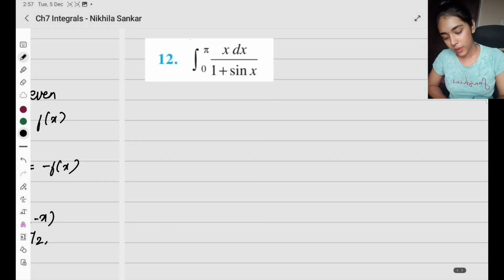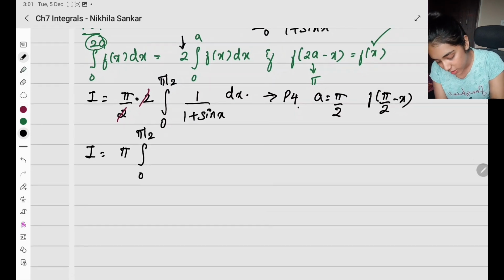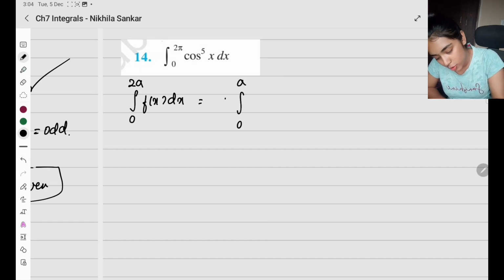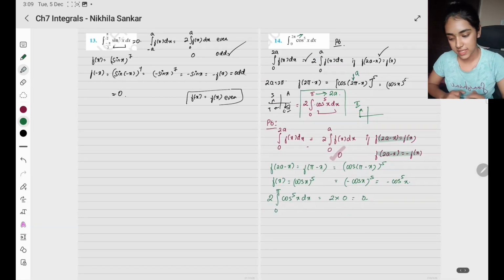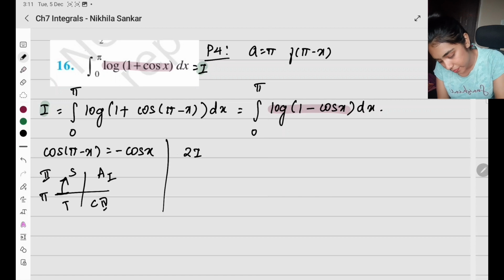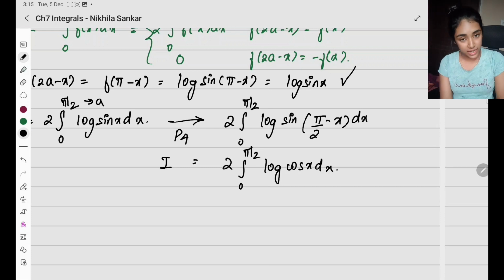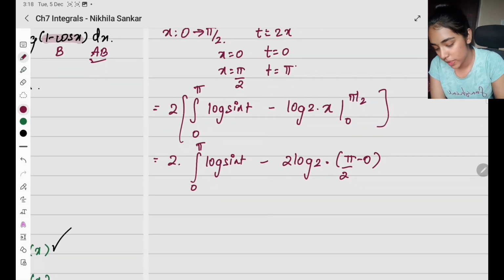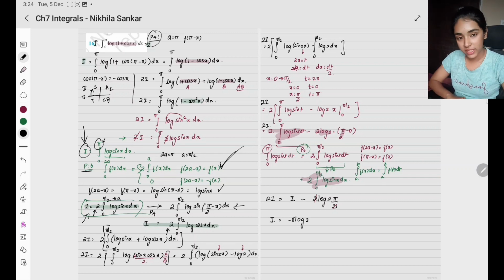Class12 Ex7.10 Q12-16 Properties of Definite integral